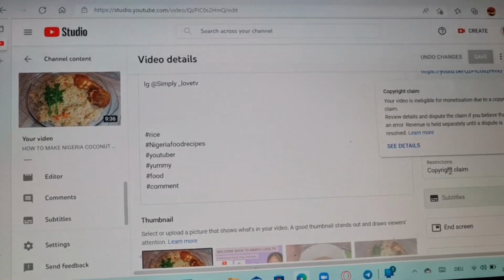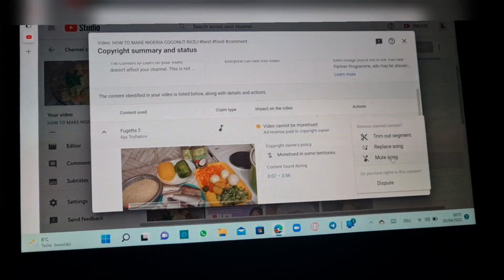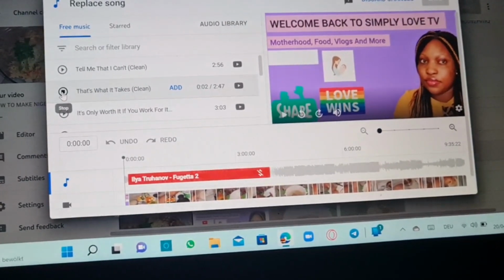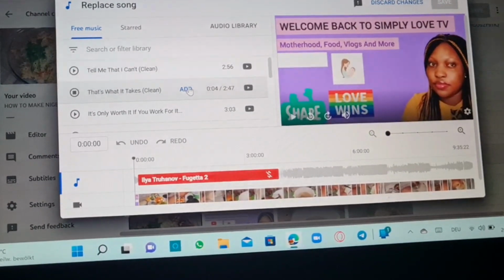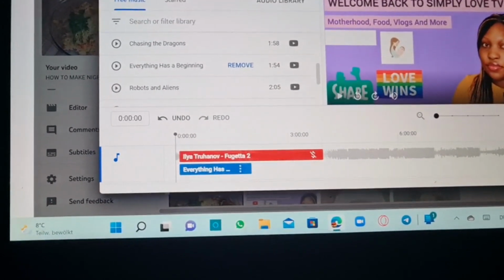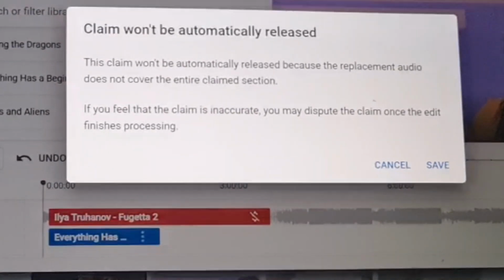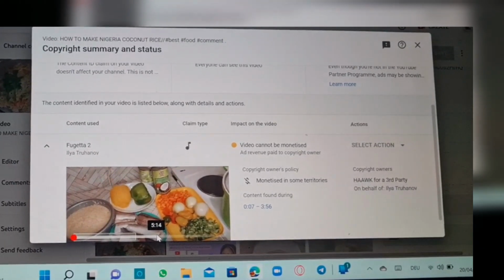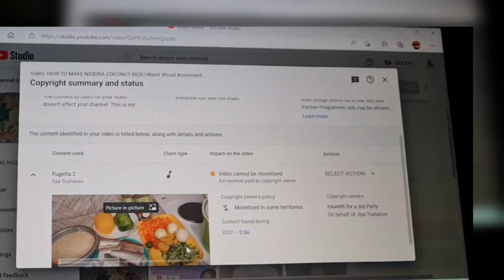How To Remove Copyright From Your Videos.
In this video, I am showing you all how to solve your copyright problem. So you can choose to mute, replace or cut out the music.

So watch to the end and solve yours without deleting the videos.